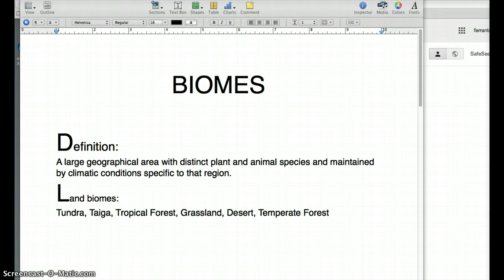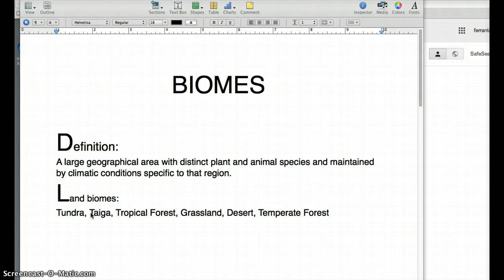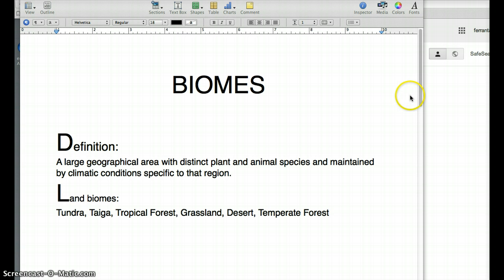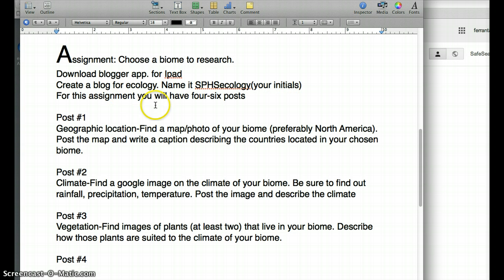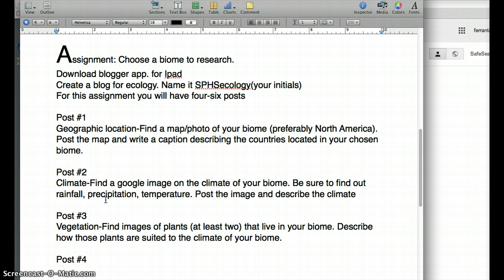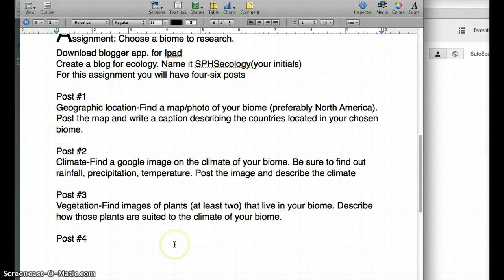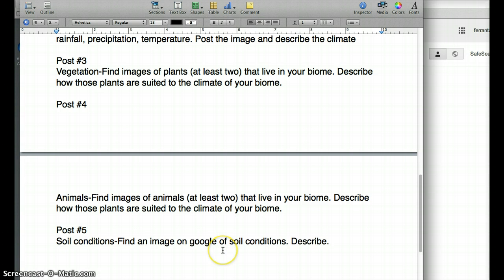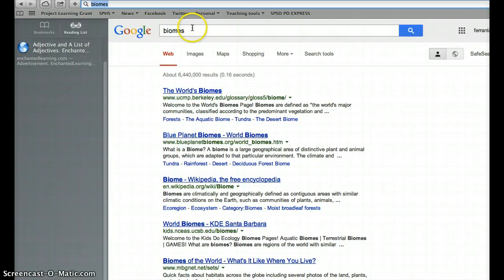Biomes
Ecology class assignment on biomes